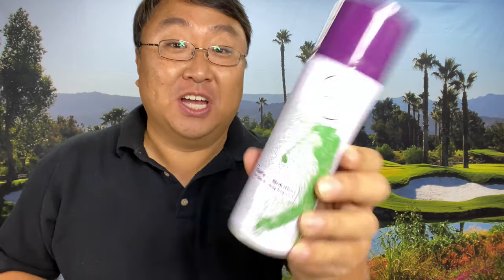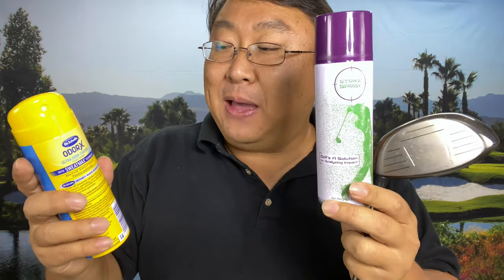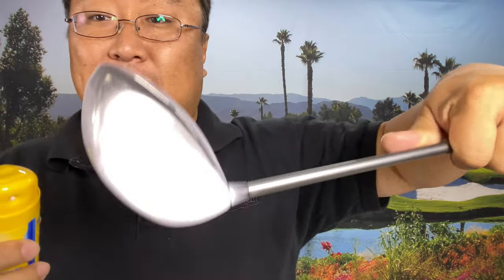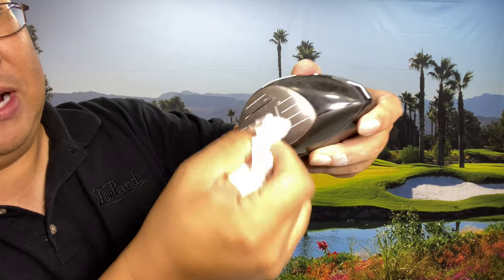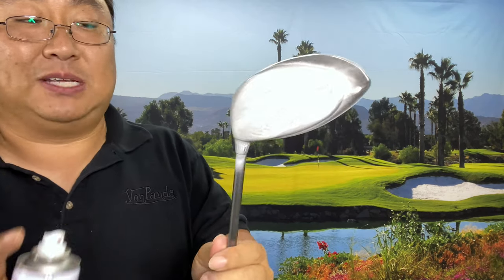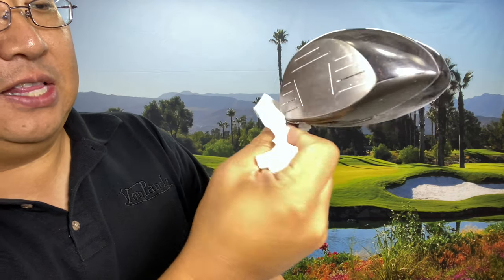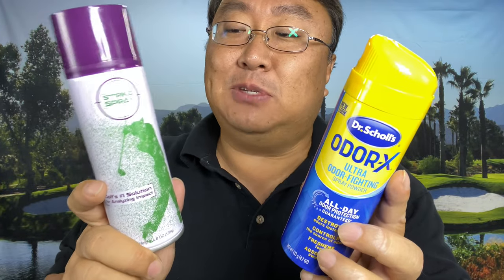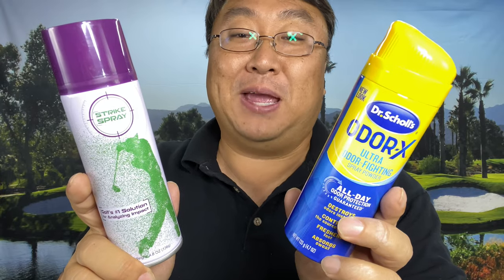Is Strike Spray Better Than Foot Spray For Showing Golf Ball Strike Locations?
Golf’s #1 Solution
for Analyzing Impact
Improve centeredness of contact with Strike Spray by SuperSpeed Golf!

Off-center strikes are the #1 reason most amateur golfers lose distance. It is difficult however, to figure out exactly where contact was made on each swing. Even some of the best launch monitors don’t measure face contact.

With a simple spray on the club face, you can now see precisely where you make contact on every shot. This knowledge will allow necessary adjustments to be made to now strike the ball with the center of the club.

Start the path to hitting the most pure, crisp and consistent golf shots of your life.

Get your can of Strike Spray today!

Strike Spray is extremely simple to use. Just apply a small amount of spray to the face of your golf club and let dry for about 10 seconds. After this you can strike a shot and see an imprint of where the golf ball made contact with the face. You can hit multiple shots to see your consistency of face contact as well. Re-apply as necessary for your practice session. When finished, just wipe your club clean with a damp towel!

Dr. Scholl’s Odor-X ODOR-FIGHTING Spray Powder // All-Day Odor Protection and Sweat Absorption - Packaging may vary
Visit the Dr. Scholl's Store

Dr. Scholl’s® Odor-X® Odor-Fighting Spray Powder with SWEATMAX® Technology provides all-day odor protection, destroys odor instantly and absorbs sweat. It controls the source of odor and freshens feet. Dr. Scholl's® has been a trusted brand in foot care since 1904 when Dr. William Mathias Scholl, grandson of a cobbler, launched the company under the name Dr. Scholl Inc. Expedition Money LLC